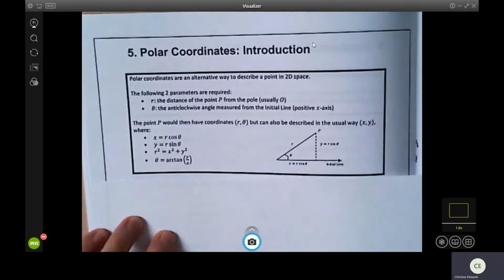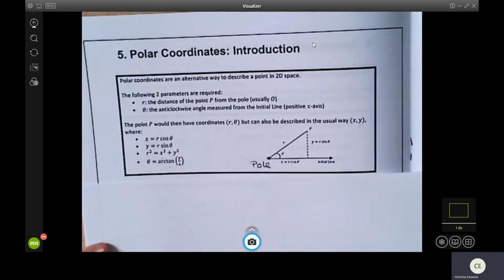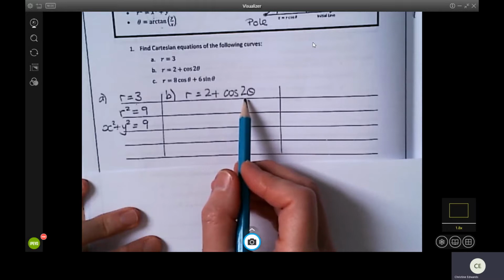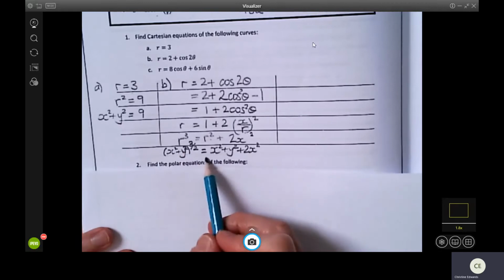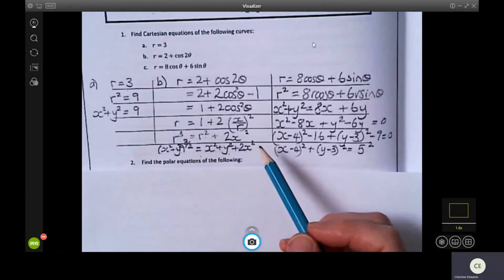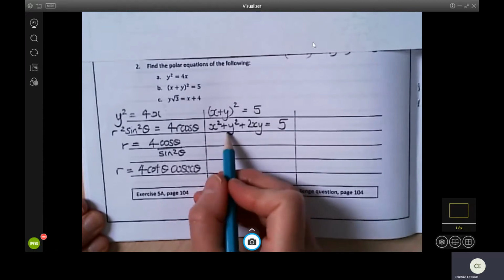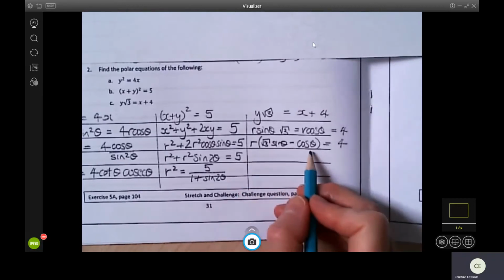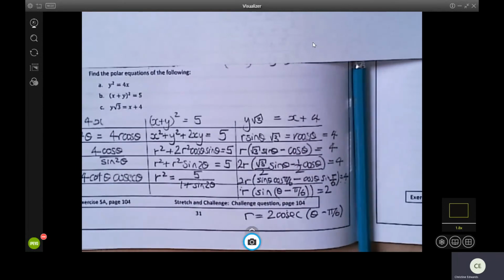CP Yr 2 Chpt 5 Polar Coverting between Polar Cartesian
Polar video 1 - Coverting between Polar Cartesian - Reigate College notes p31